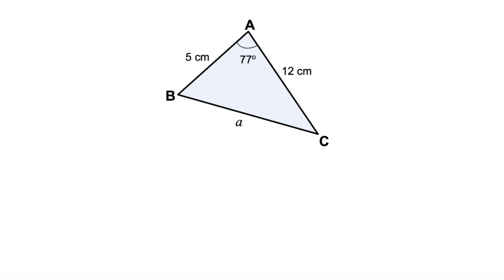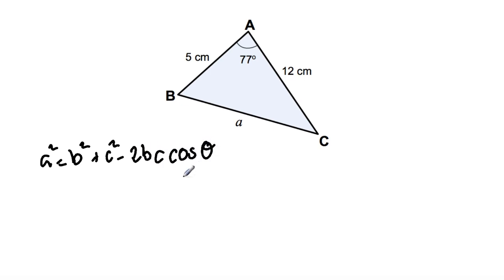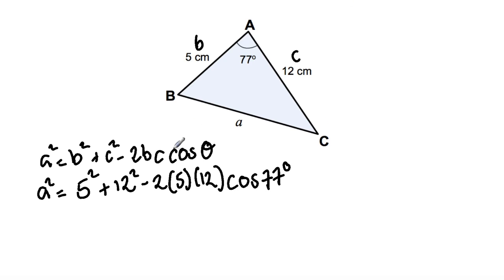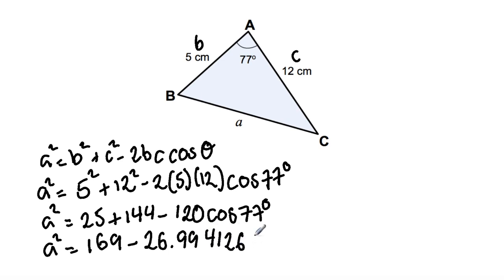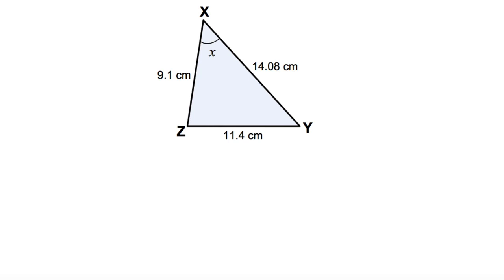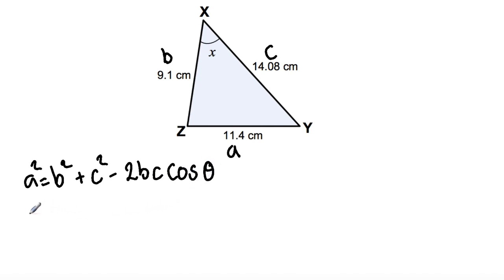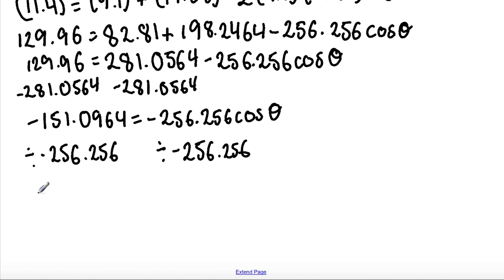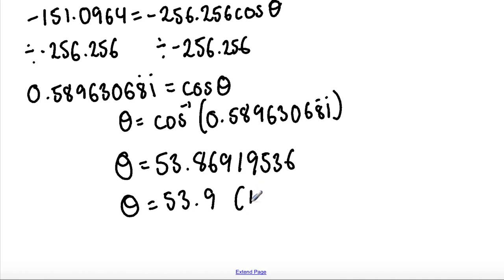GCSE Higher Tier Questions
Question 1 00:10 , Question 2 03:36 , Question 3 09:15 ,  Question 4 10:51 , Question 5 13:16

5 Questions to practice to help you to get the best possible grade.